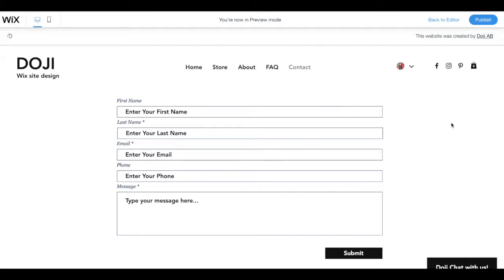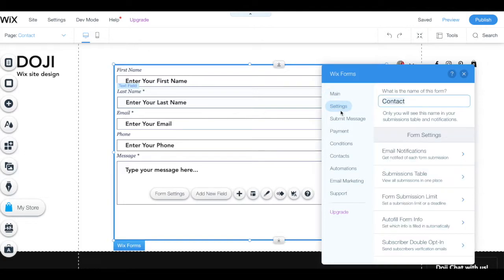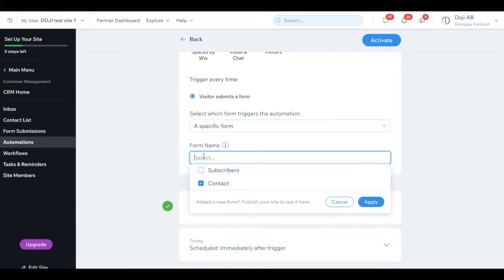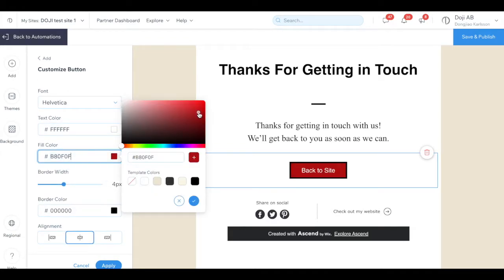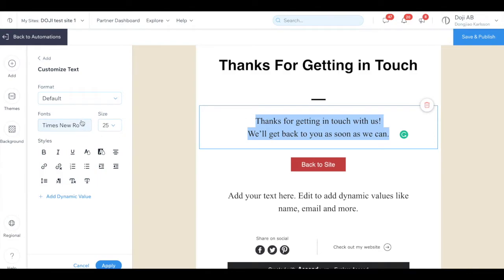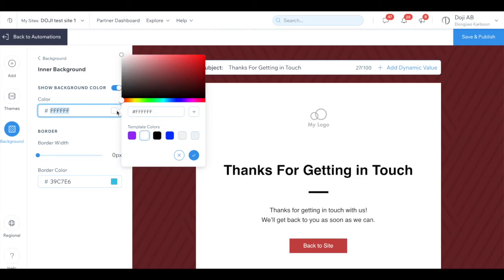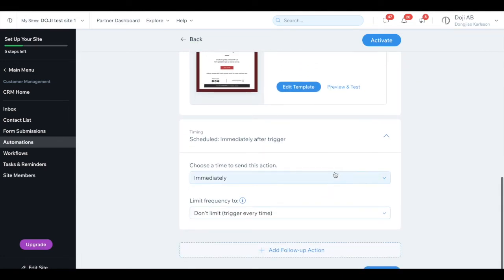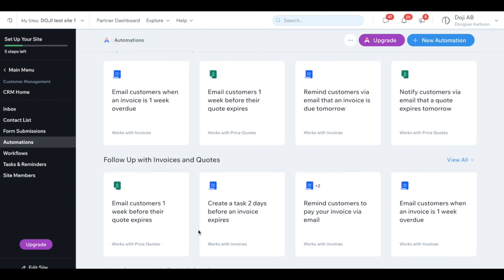How to set up automation email from Wix form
In this video, I am going to show you how to set up an automation email from the Wix form.

Automation email is very convenient for you to keep personal contact with your website visitor or customers without using much labour work. You can send an online meeting link, schedule, document, policies or just a bit more information about you for the form fillers to get immediate responses to keep their interest  in your services or products.